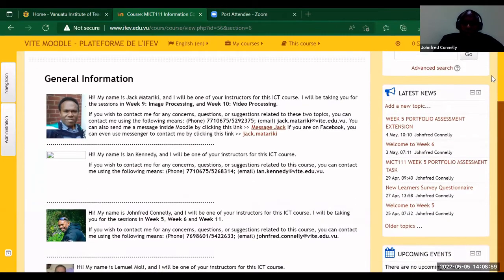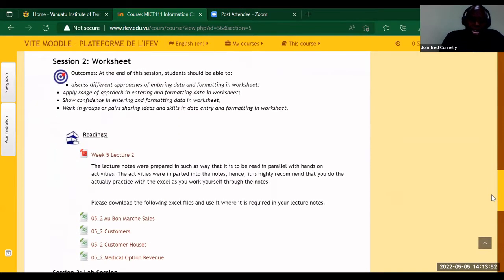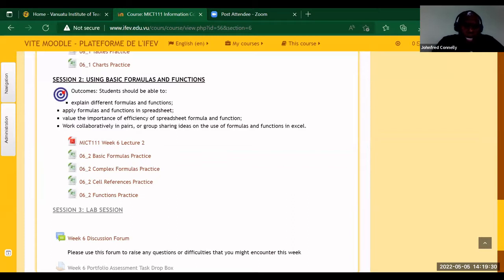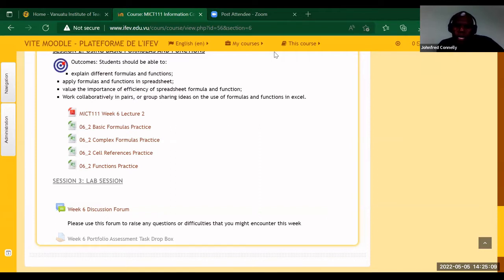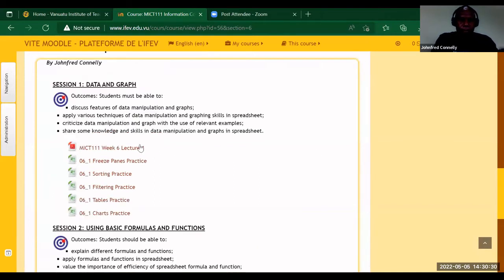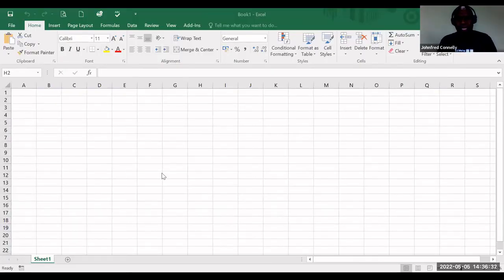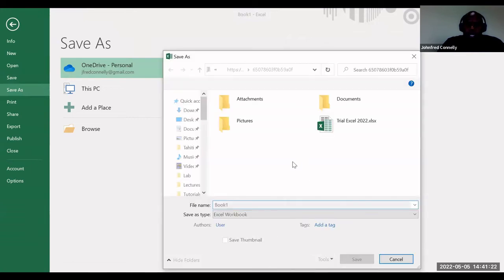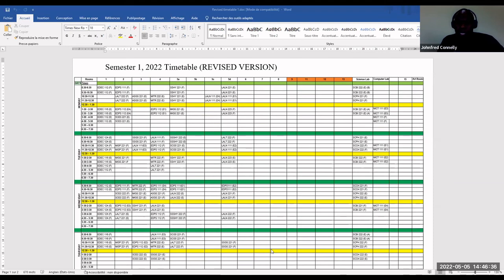MICT111 E Zoom Meeting with Mr Johnfred Connelly 05 05 2022